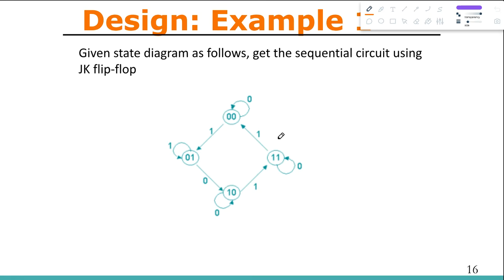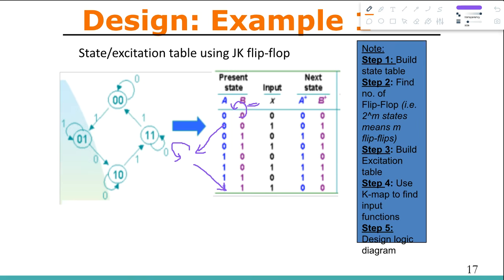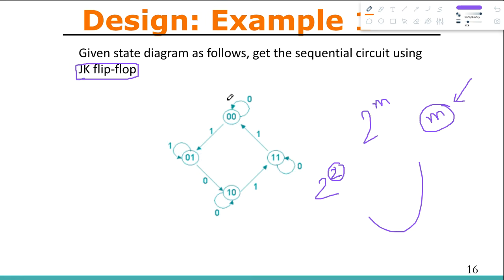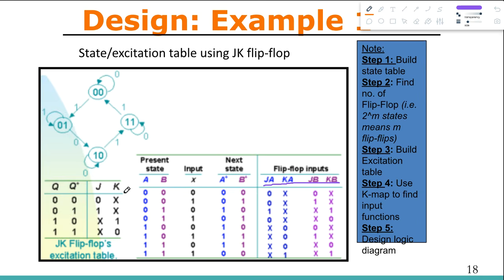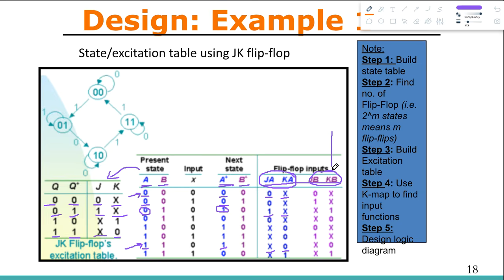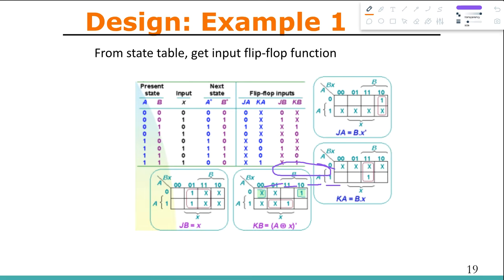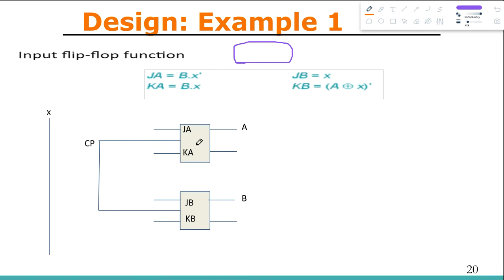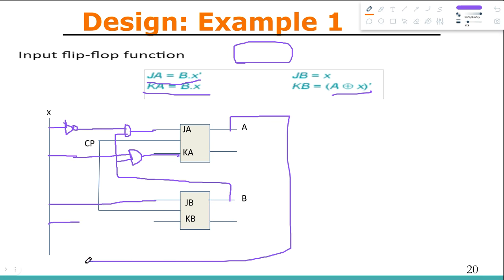State Diagram to Circuit Diagram - 1 | Sequential Circuit Analysis